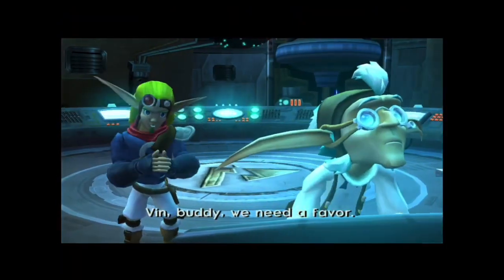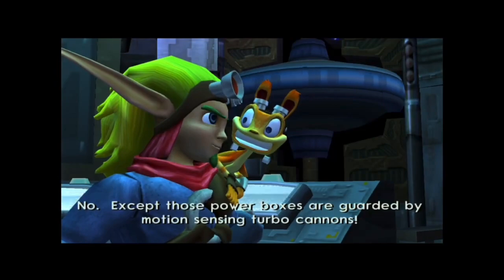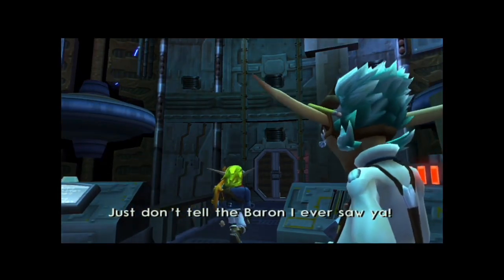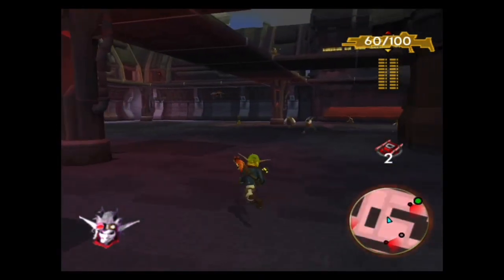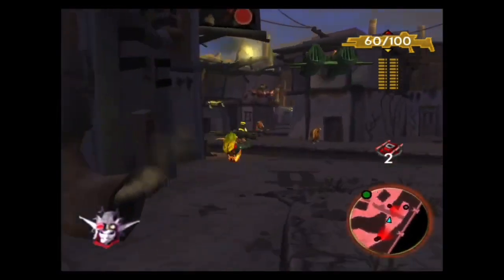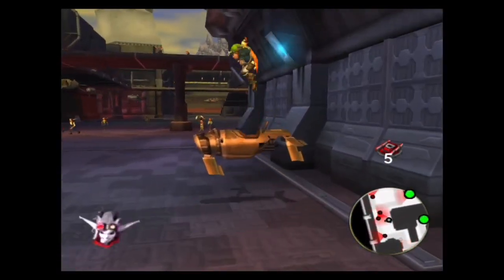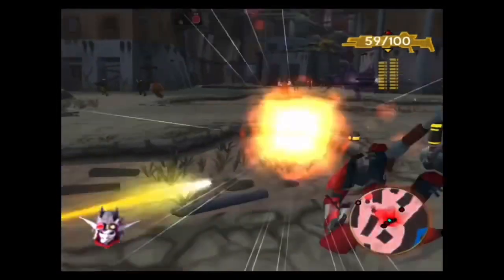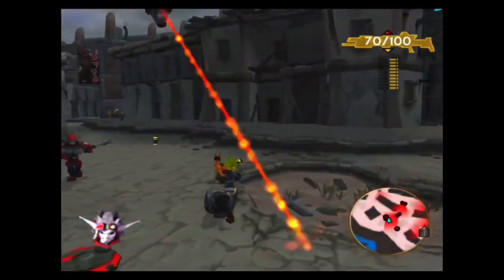The Power Boxes (Jak II)